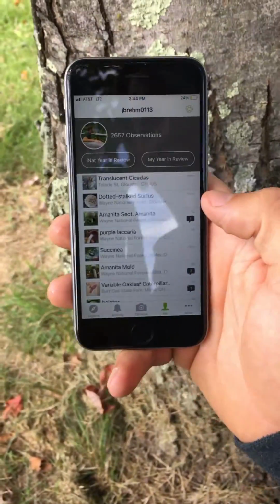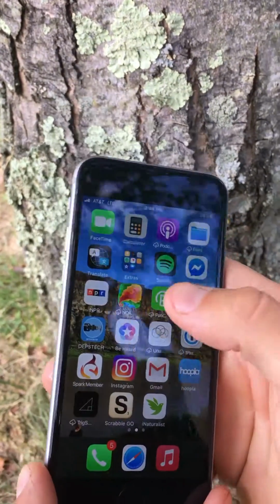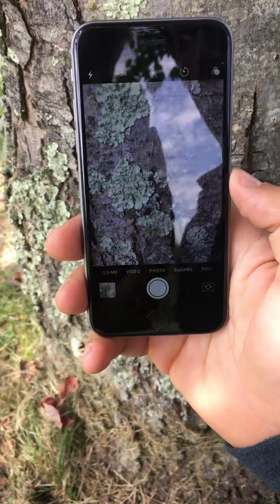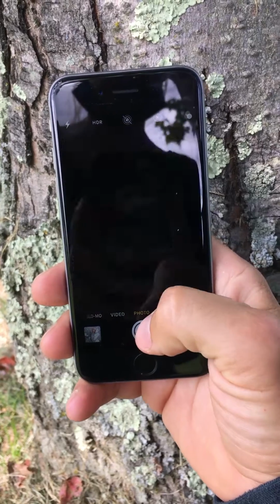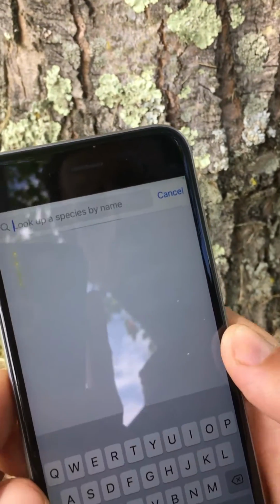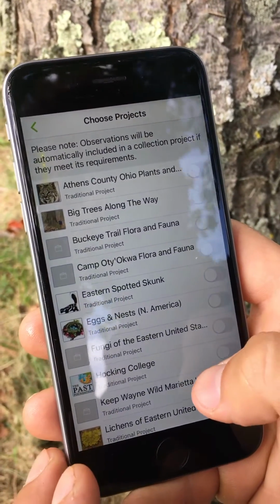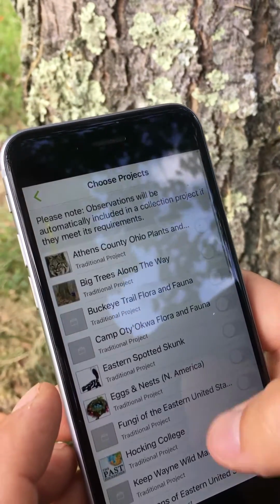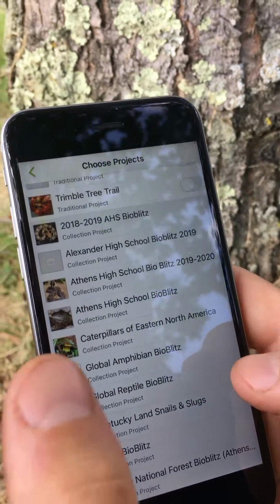How to use iNaturalist Part II